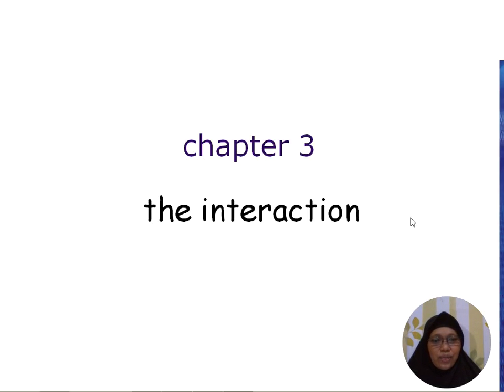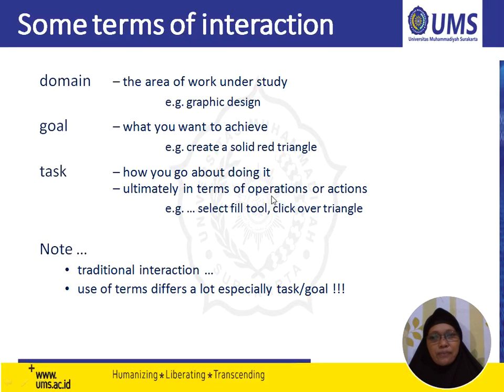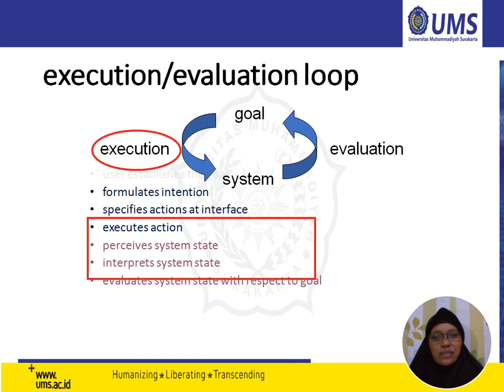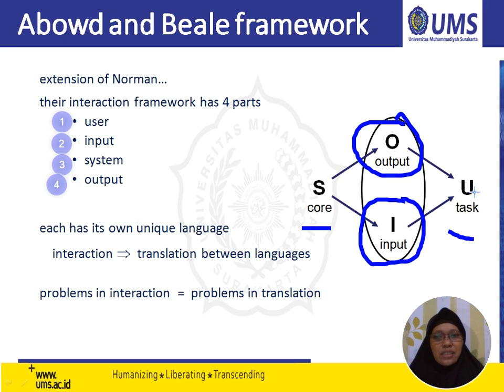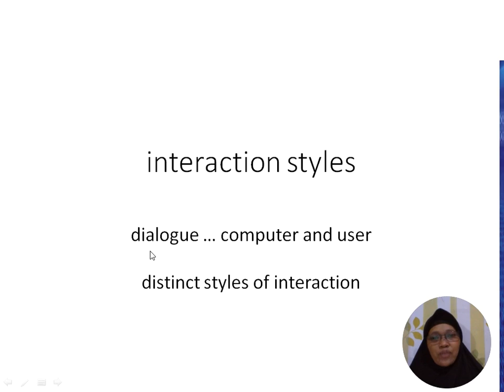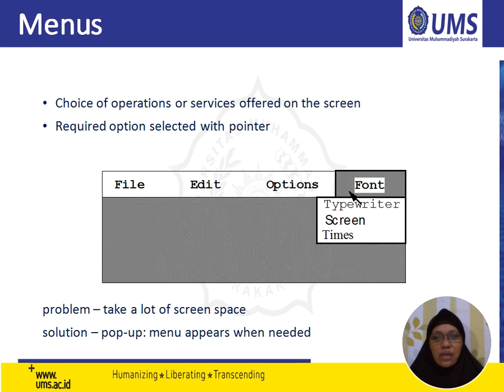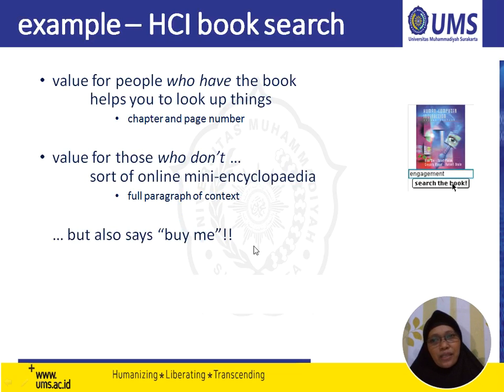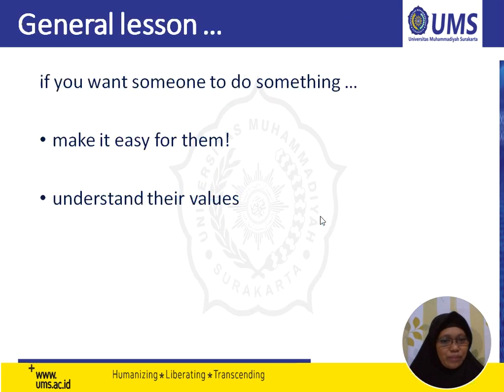HCI Part 3 The Interaction